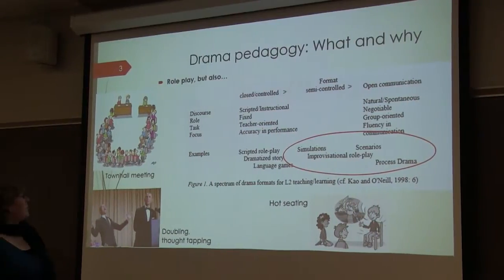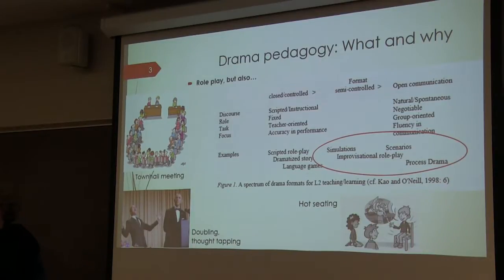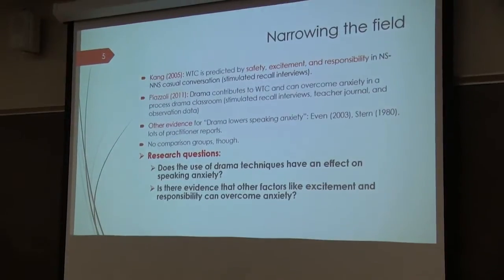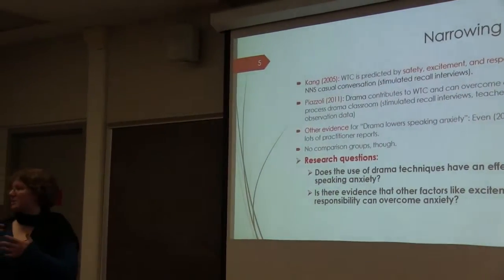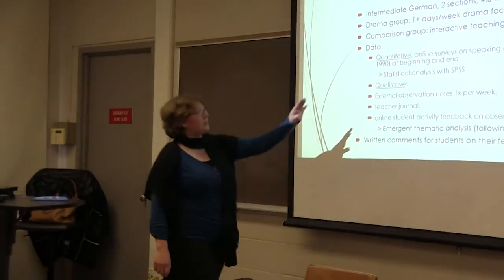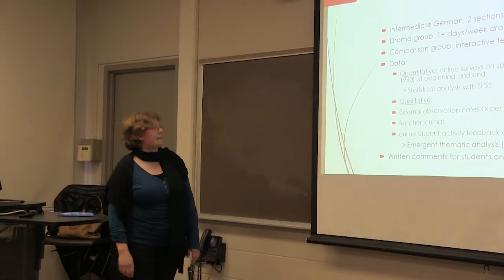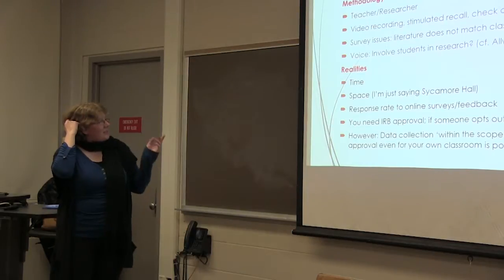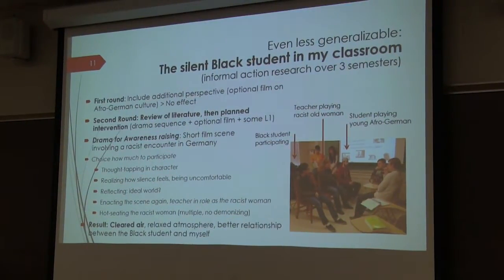CLE 12-8-15 ClassResearch Showcase-04